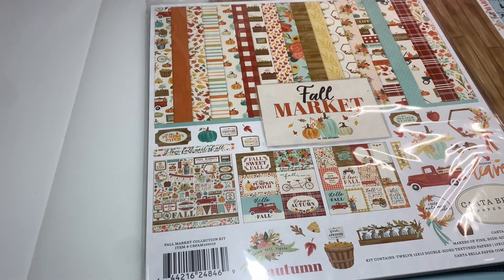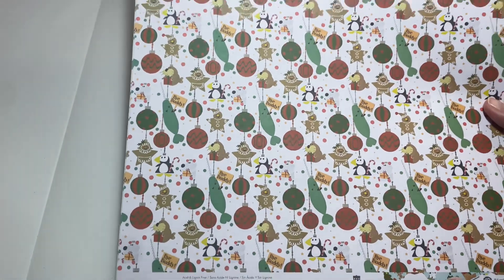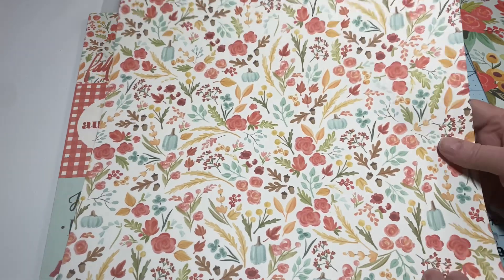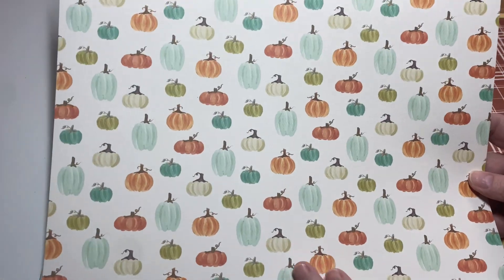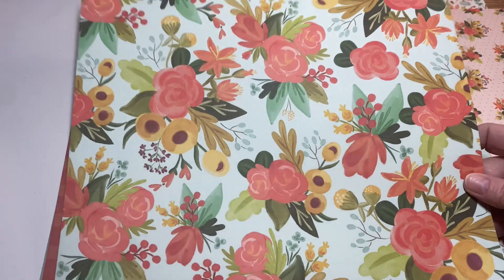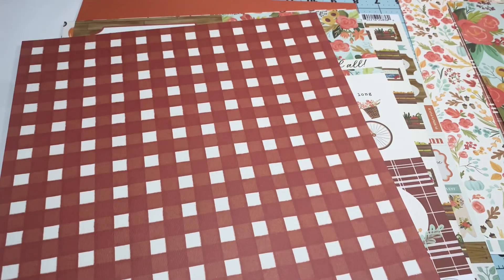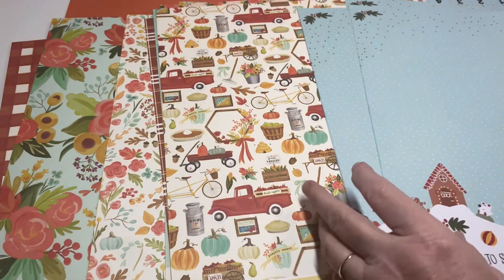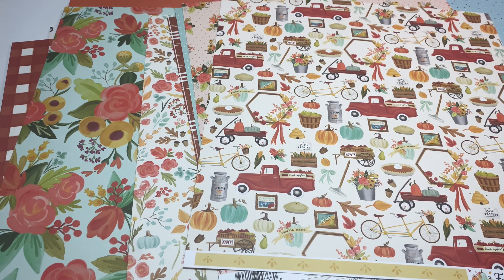SMALL FALL SCRAPBOOK.COM HAUL!